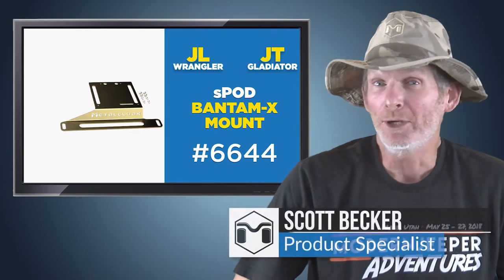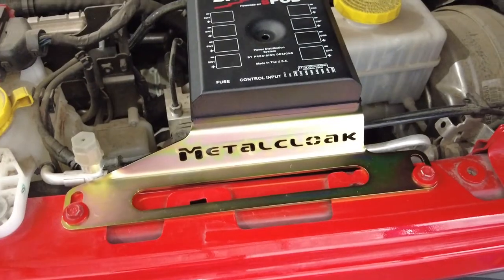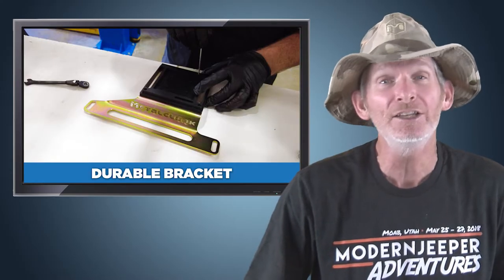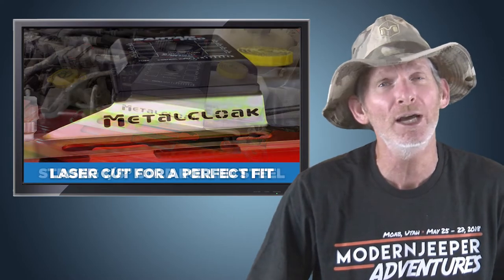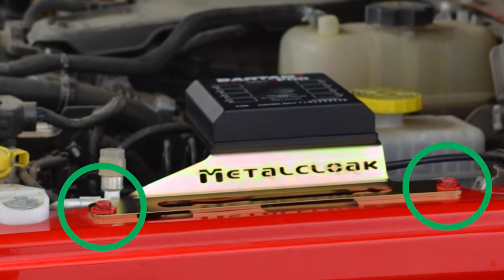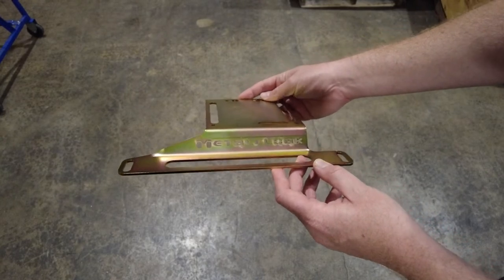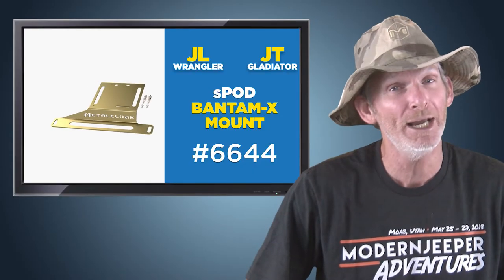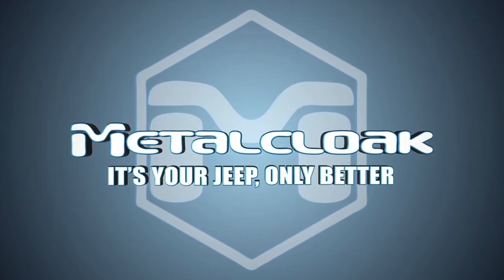Featured Product: MetalCloak JL Wrangler & JT Gladiator Bantam-X sPod Mounting Bracket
Need to Mount an sPod? MetalCloak has made a durable bracket to help the JL Wrangler and JT Gladiator owners mount sPod Bantam electrical management system easily.

Made of strong 1/8” cold rolled steel, Laser cut, CAD formed, and then finished in MetalCloaks signature gold zinc for a long-lasting custom look. MetalCloak’s Bantam-X sPod Mount is the right choice for the modern Jeeper.